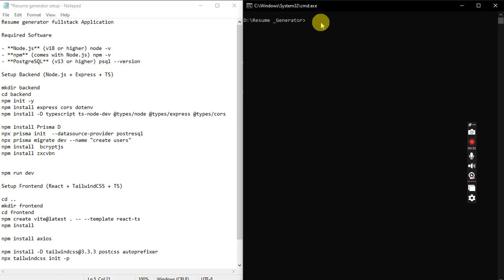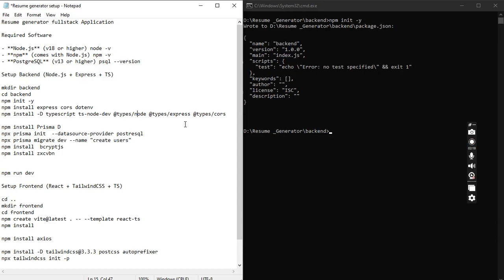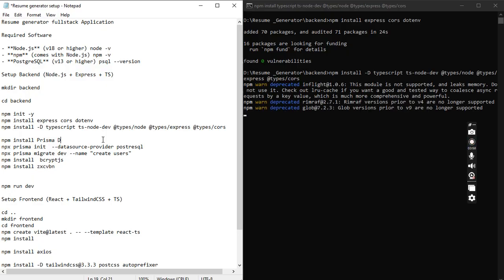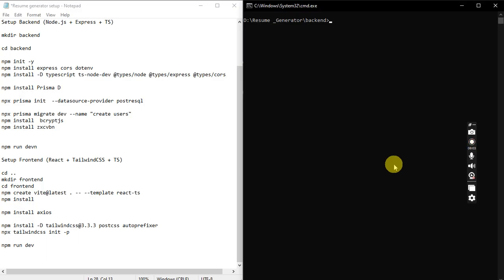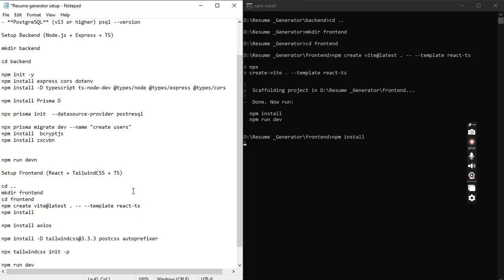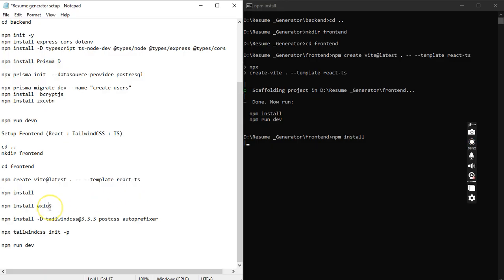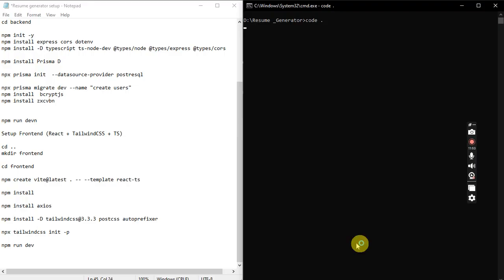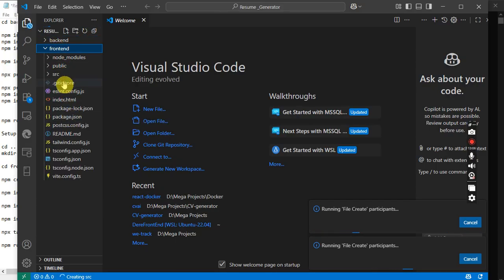Setting up Fullstack application with Nodejs and React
For Beginners upto Advanced.